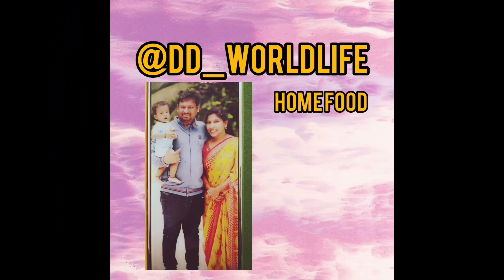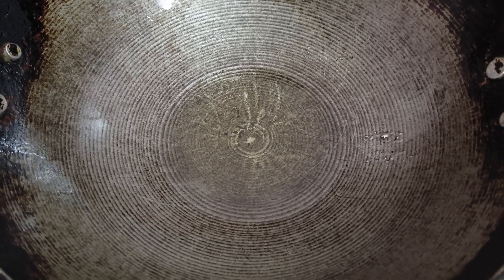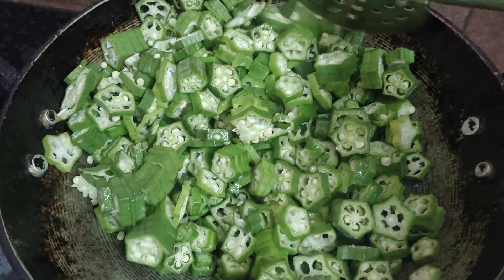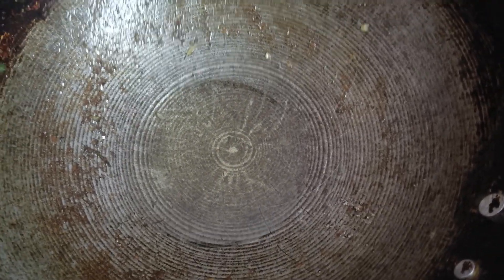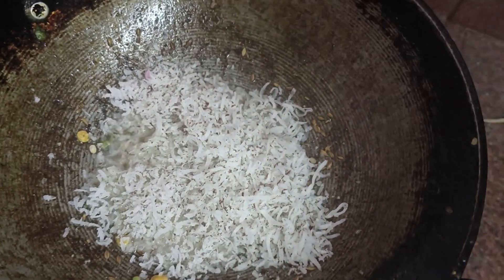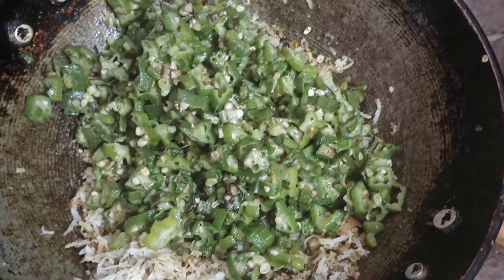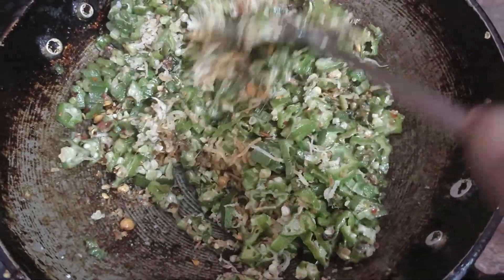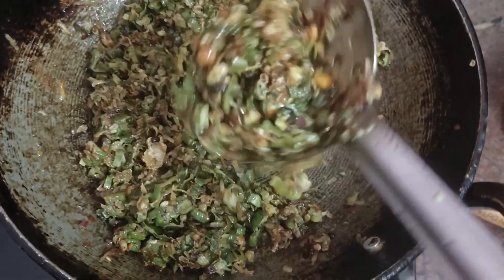Okra Coconut Fry in Telugu | Bhendi Kobbari Fry | బెండి కొబ్బరి వేపుడు | Simple and Quick Recipe 🫰👍👌